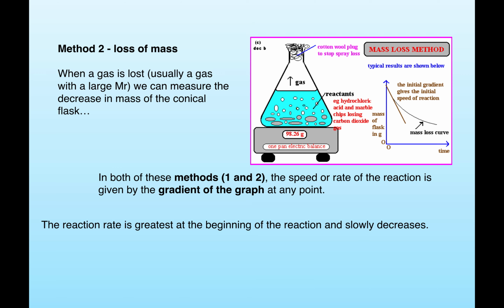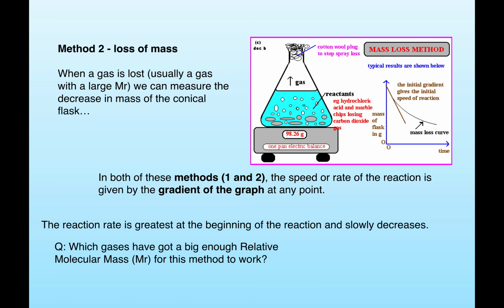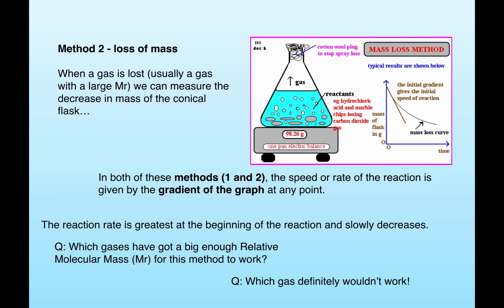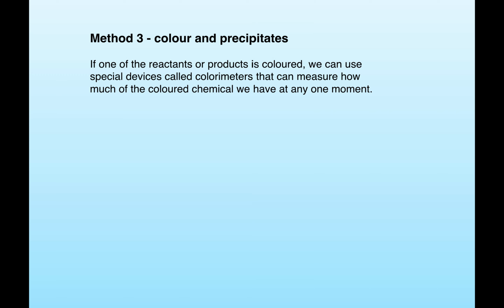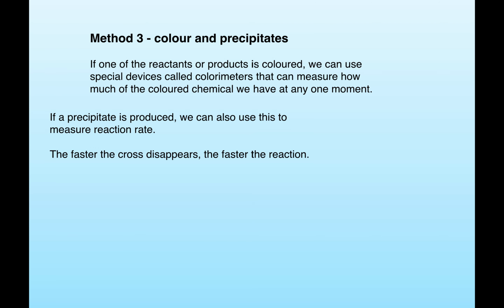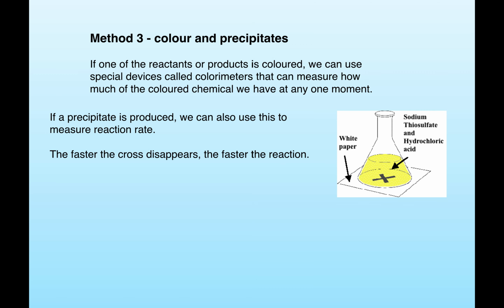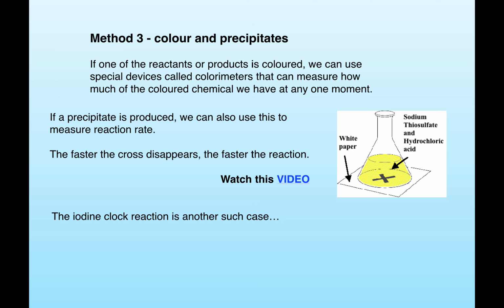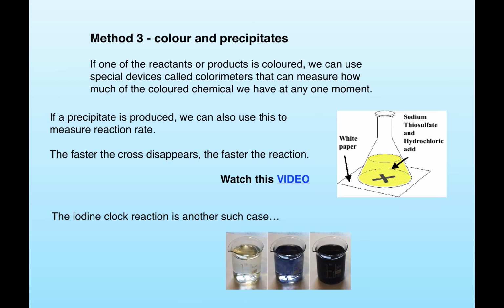10.7.2 Rates 1.2